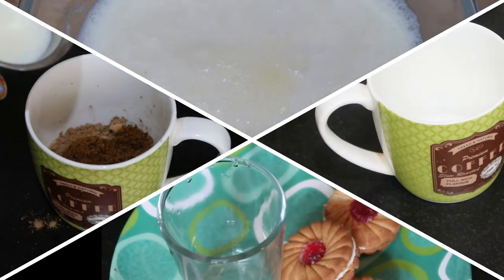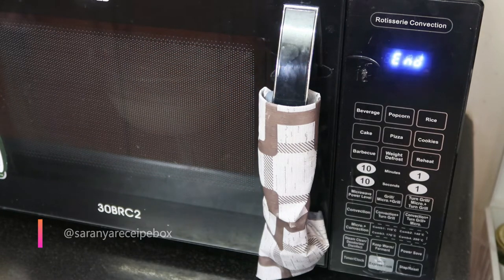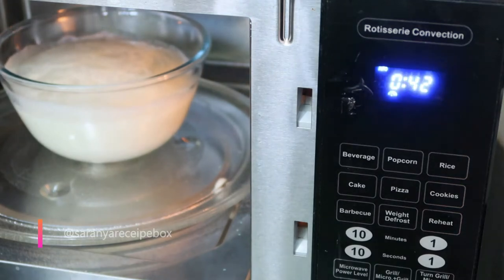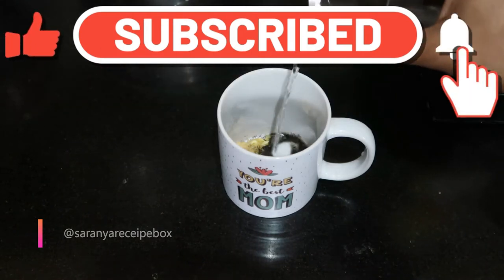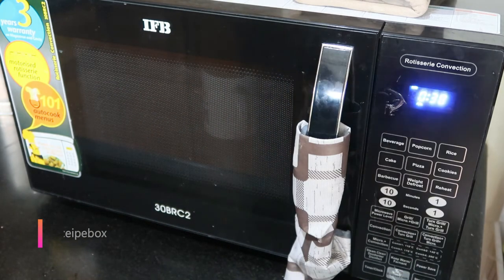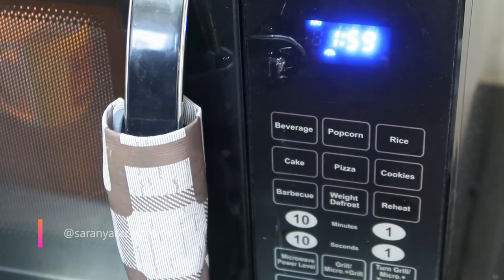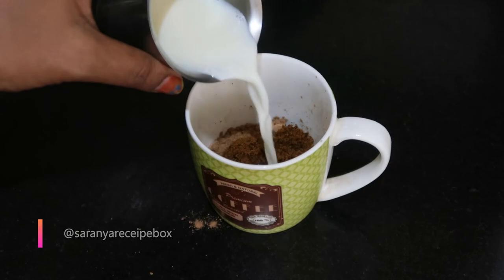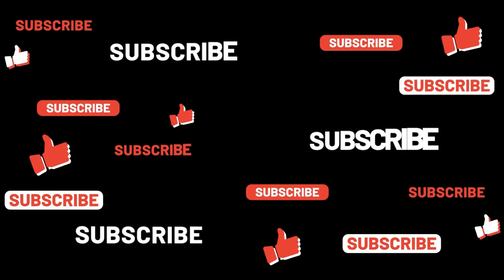4 basic beverage in microwave|Boil milk in microwave|tea&coffee in microwave|hot chocolate microwave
4 basic beverage in microwave|Boil milk in microwave|tea&coffee in microwave|hot chocolate microwave